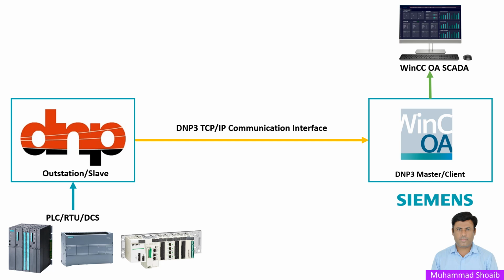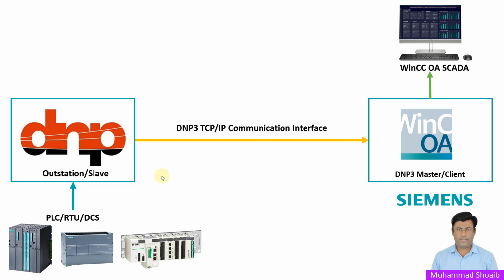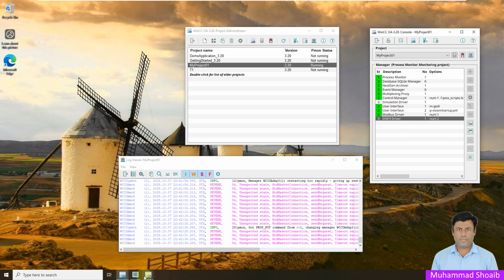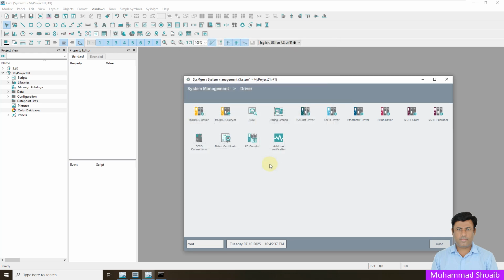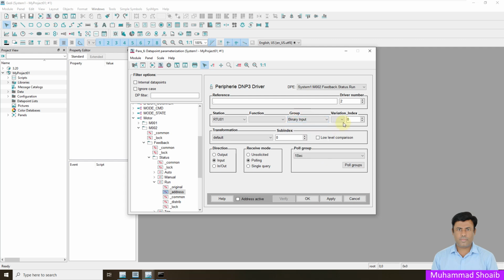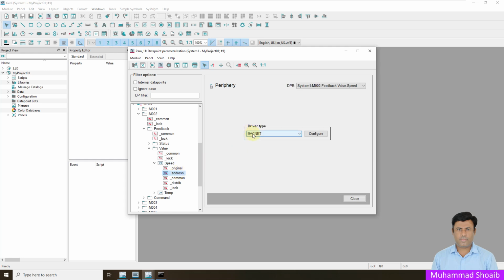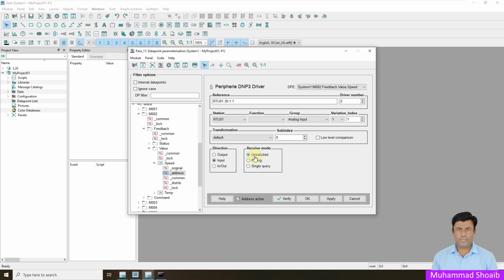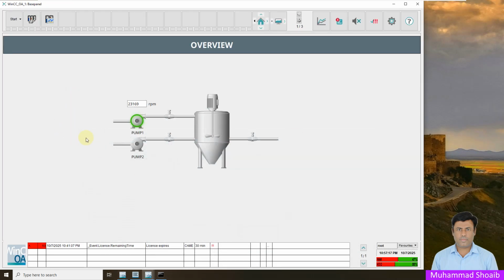6- WinCC Open Architecture - How to Configure DNP3 Communication Step by Step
In this video, you will learn how to configure DNP3 communication in WinCC Open Architecture (WinCC OA) step by step.
DNP3 (Distributed Network Protocol) is widely used in SCADA systems for reliable data exchange between RTUs, PLCs, and the central SCADA server.

🔹 Topics covered in this tutorial:
00:00 - Introduction to DNP3 Protocol
01:15 - Understanding DNP3 Communication in WinCC OA
03:00 - Creating a New DNP3 Driver Connection
06:20 - Configuring DNP3 Link and Objects
09:10 - Testing Communication and Troubleshooting
11:00 - Summary and Best Practices

This tutorial is perfect for SCADA engineers, automation students, and system integrators who want to learn how to set up and test DNP3 protocol in WinCC OA.

📘 Related Tutorials:

WinCC OA - How to Configure Modbus TCP Communication
WinCC OA - What is a Data Point and How to Configure
WinCC OA - How to Create Your First Project